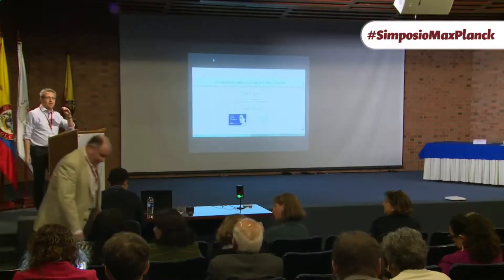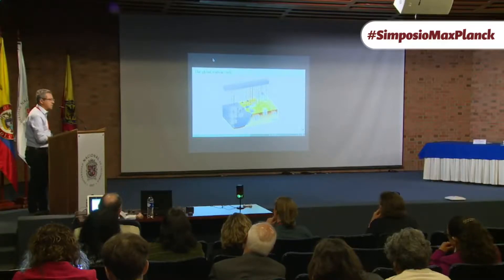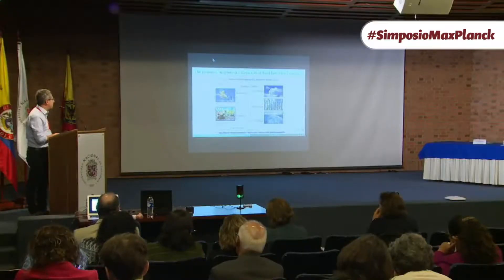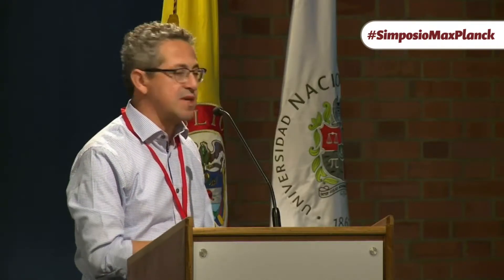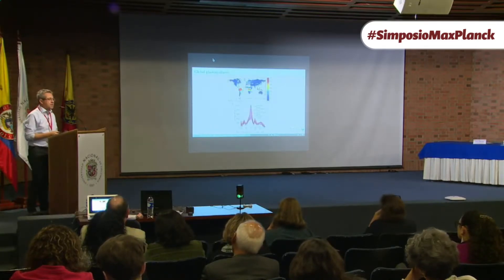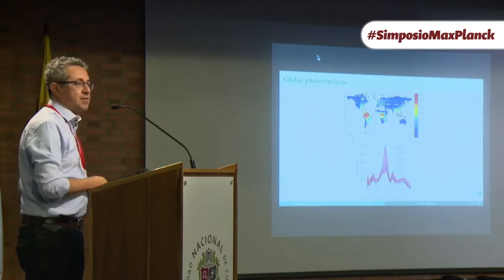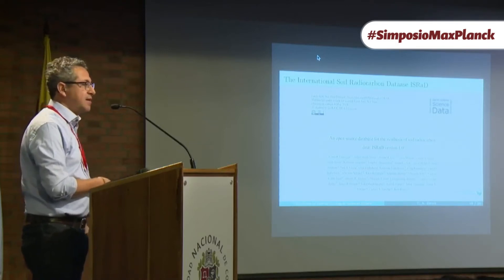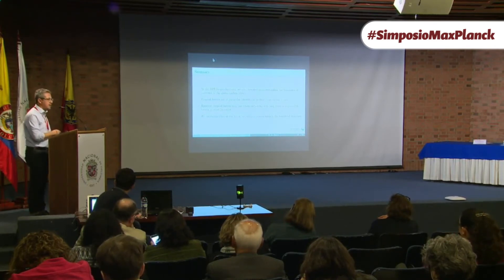SimposioMaxPlanck: Dr. Carlos A. Sierra - Global Change Ecology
Conference: Timescales of carbon cycling in tropical forests